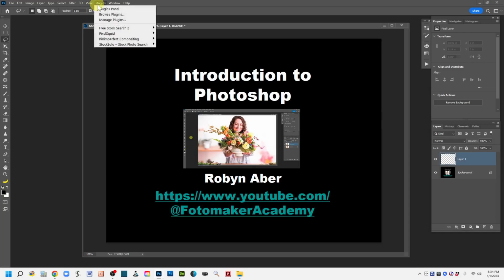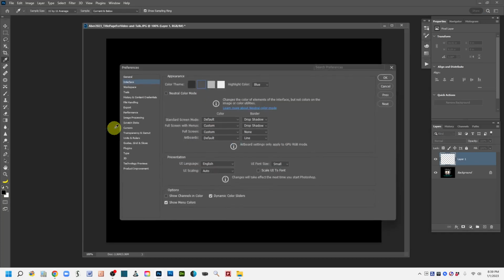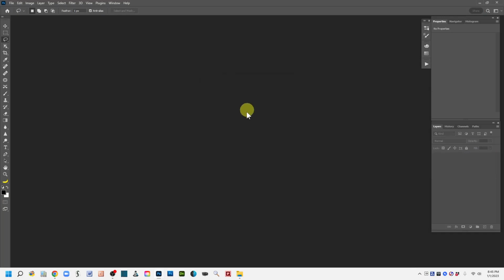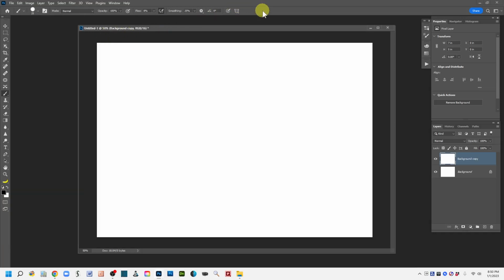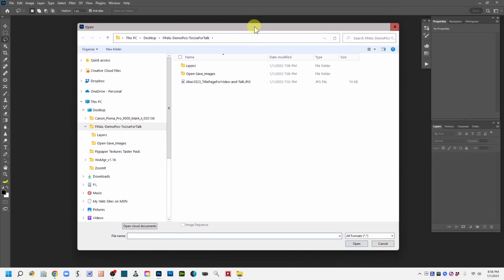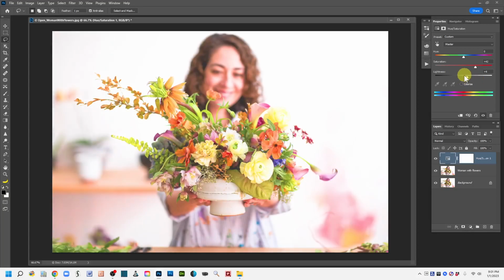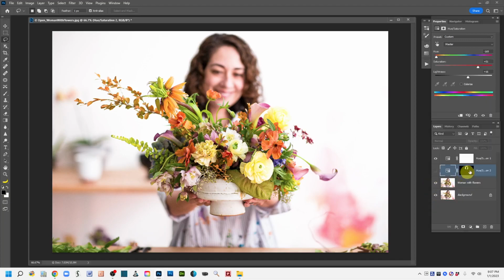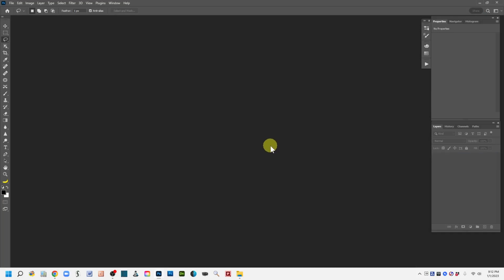Introduction to Photoshop - Getting Started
This video demo introduces beginning users to the Photoshop (Ps) interface (via visual tour of the toolbar, options bar, menu bar, panels and document window). It highlights Preferences that are helpful for new users to be aware of. Shows how to create new blank canvases and open existing images. It also demos various ways to save images - depending on one's intended use for them.

The demos in this video use the Photoshop 2023 interface. But the basics of Ps should be the same, even if a viewer is using an older (or, newer - in future) version of Photoshop.